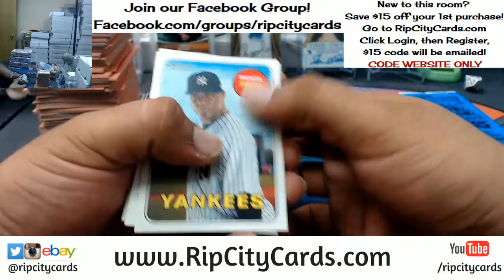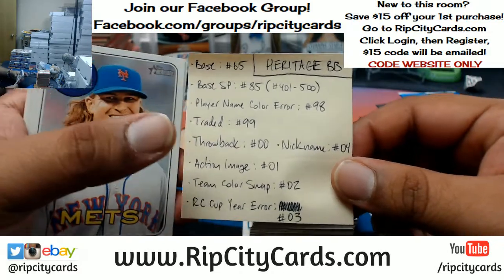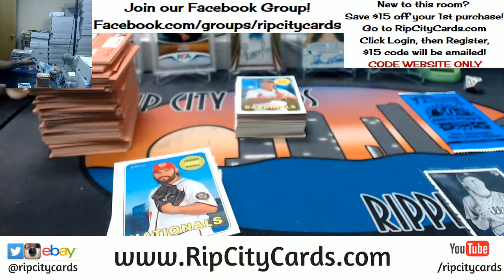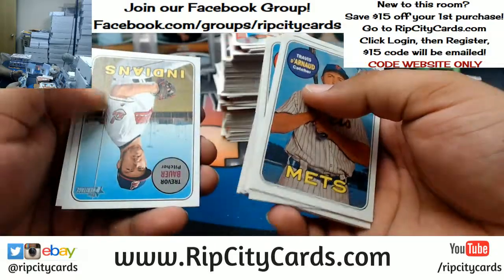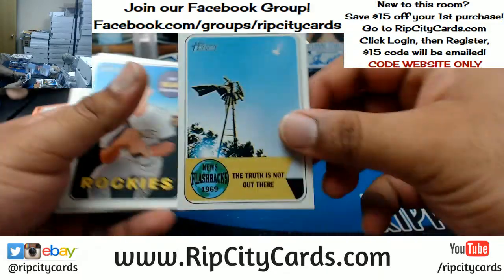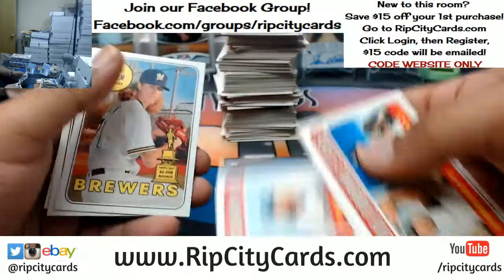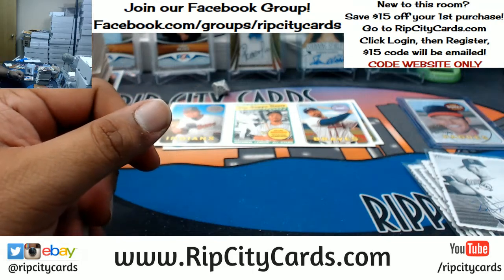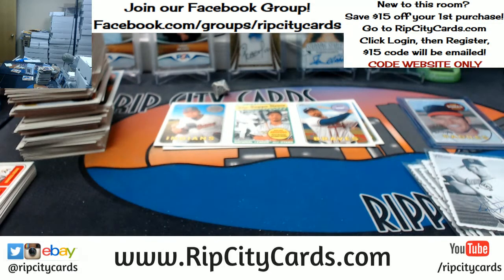2018 Topps Heritage Baseball 4 Box Break #1 eBay